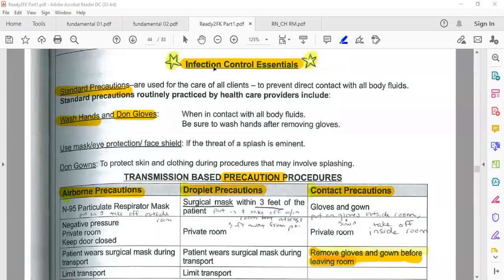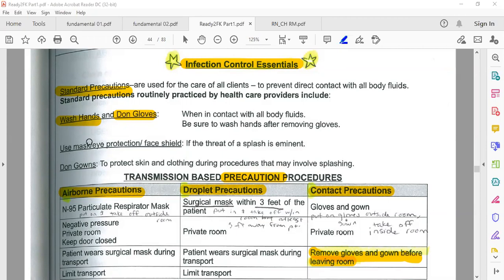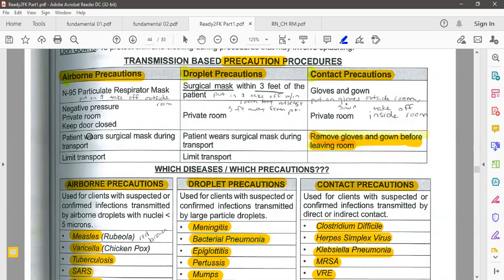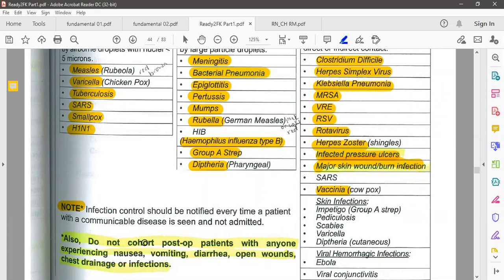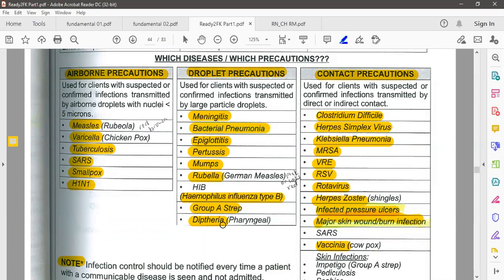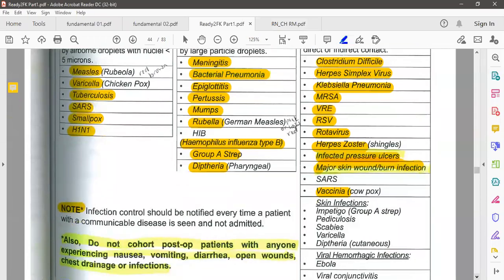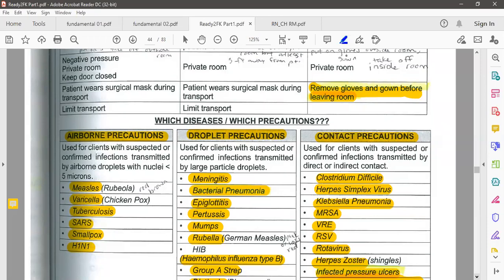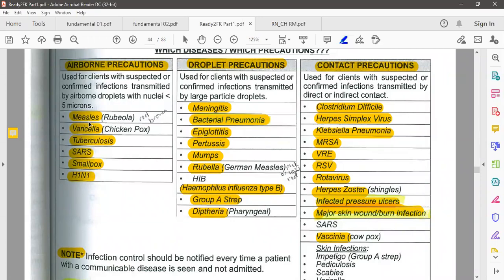Standard & Isolation Precautions Nursing Infection Control Contact, Droplet, Airborne NCLEX Review